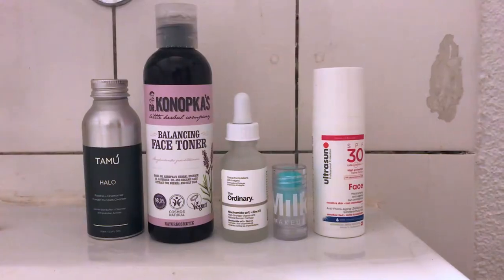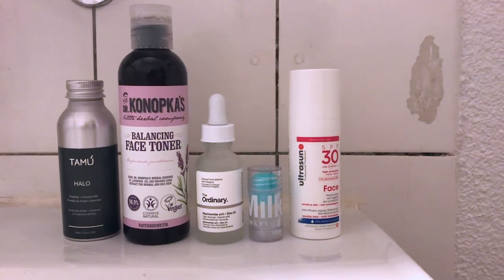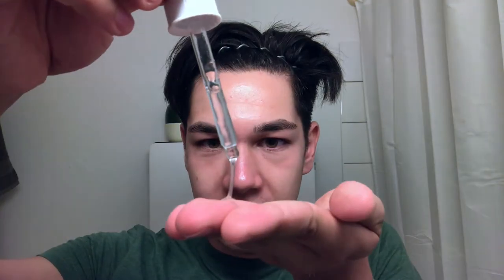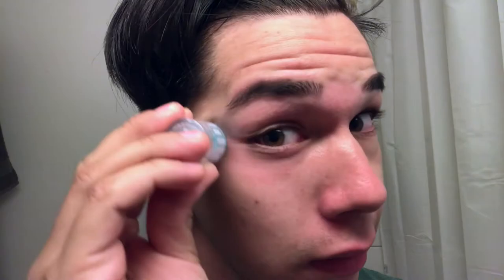Morning skincare routine | Edgar